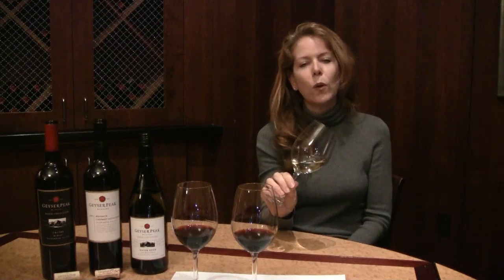Geyser Peak Winery Wine Club Winter Order 2010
Ondine Chattan goes through these magnificent wines one at a time for our Wine Club members.